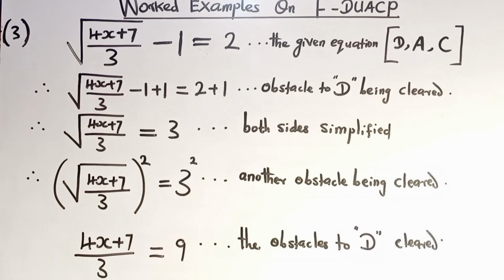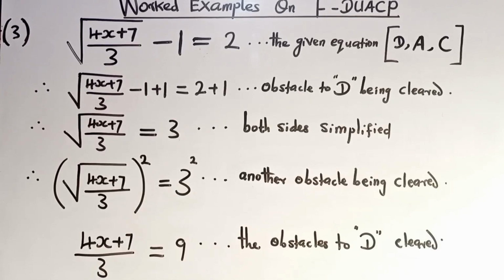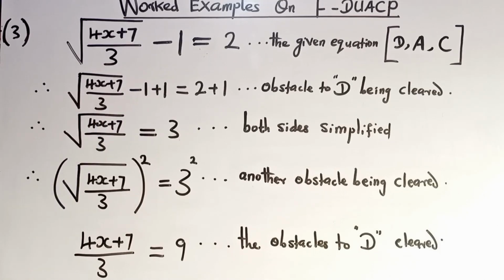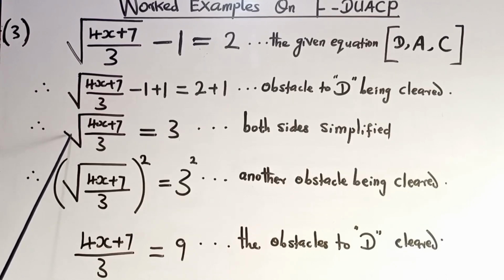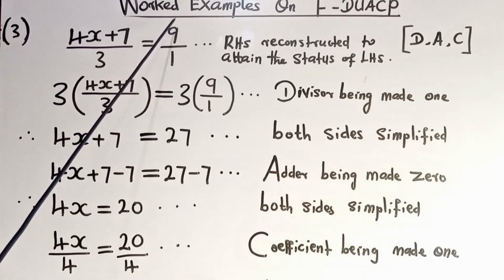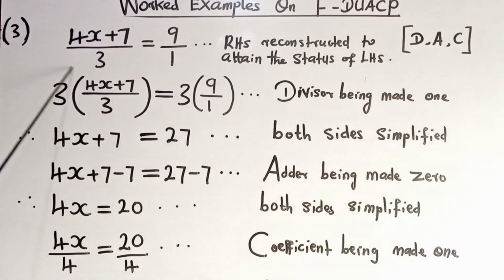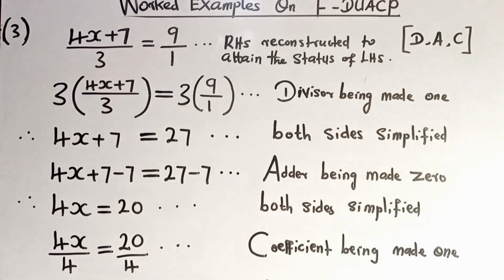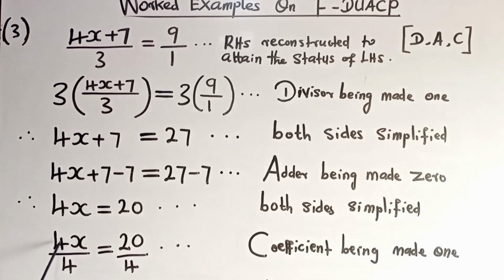"Precedence Formular" Example 3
Click on the playlist @ the end of the video to understand "Precedence Formular"